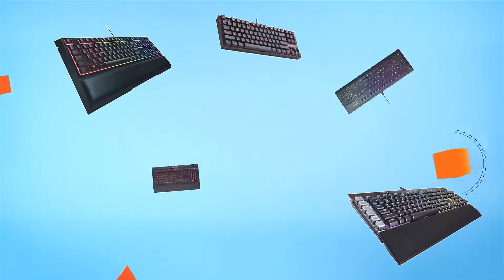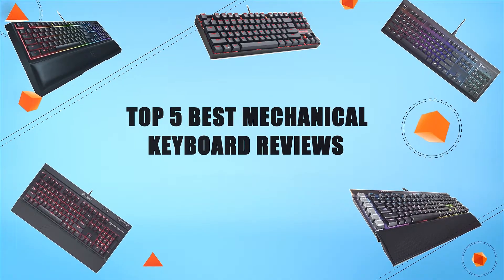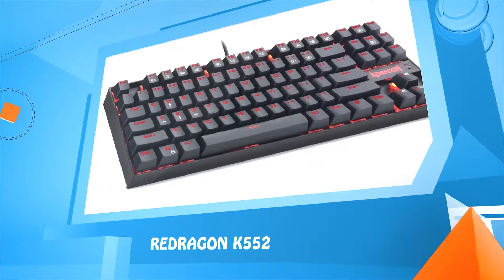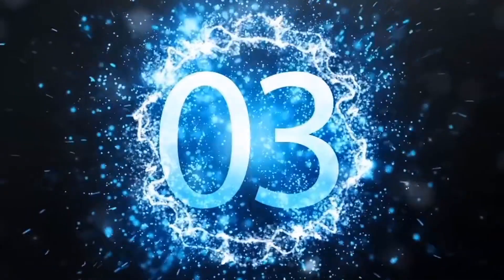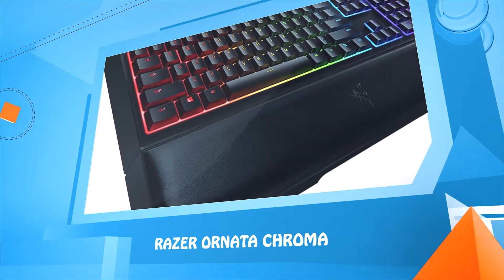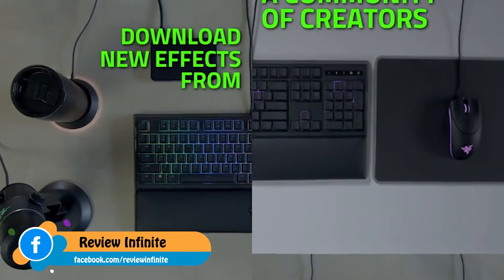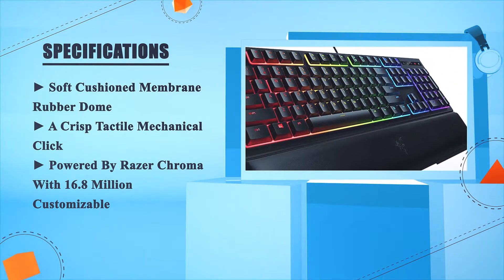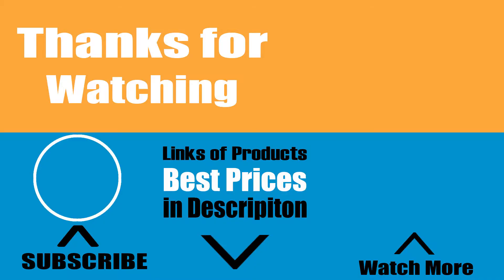Top 5 Best Mechanical Keyboard Reviews | Best Mechanical Keyboard On The Market (2024)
✅ Thinking to buy the best Mechanical Keyboard? This video will inform exactly which are the best budget Mechanical Keyboard on the market today.

⬇️Click to Show More⬇️

Redragon K552 [Amazon]
CORSAIR K68 [Amazon]
Razer Ornata Chroma [Amazon]
SteelSeries Apex M750 [Amazon]
CORSAIR K95 RGB PLATINUM [Amazon]

We have an expert team researching continuously to let you know which are the best Mechanical Keyboard on the market today.

We aim to save your valuable time and money, so we’ve listed down some of the Mechanical Keyboards in 2024.

Our experts consider the Mechanical Keyboard overall performance, design, usability, and features, then compare them with the price to find out the best budget Mechanical Keyboard for you.

If you have already used a Mechanical Keyboard or you want to suggest us a better Mechanical Keyboard that we didn’t mention in this video Mechanical Keyboard list, please don’t hesitate to inform us. We will accept your suggestion cordially and add that to our next top-rated Mechanical Keyboard list in this year.

Don’t miss this in-depth review of the best Mechanical Keyboard for the money, and enjoy your first or new Mechanical Keyboard buying.